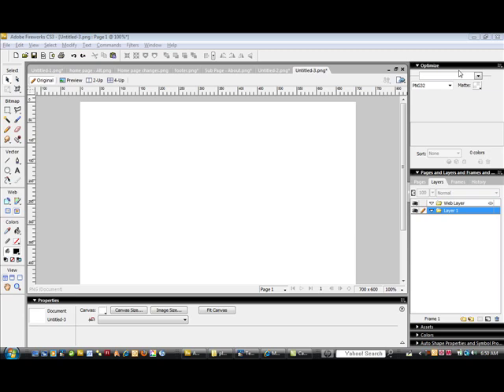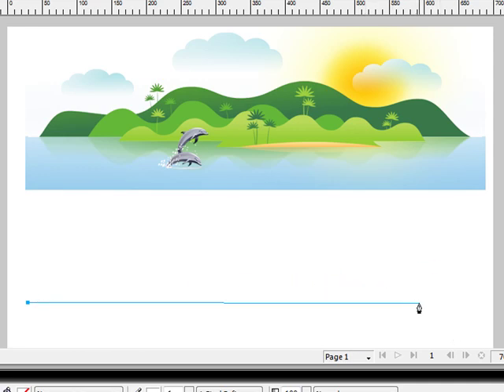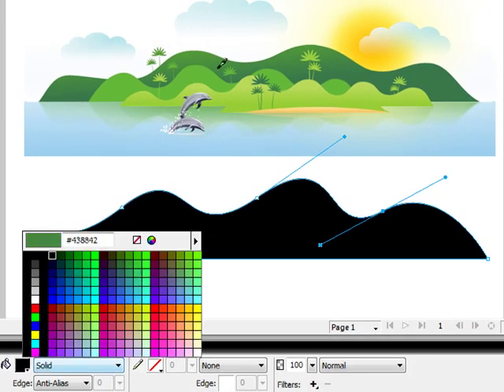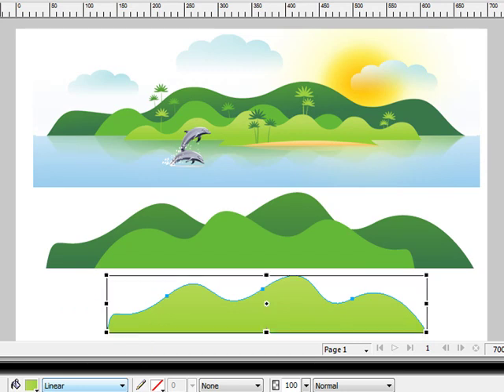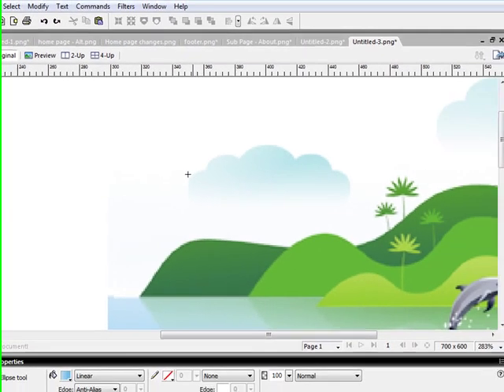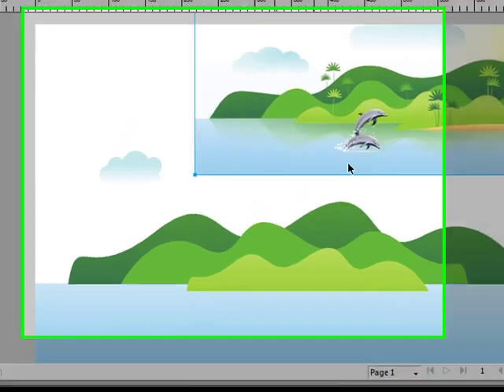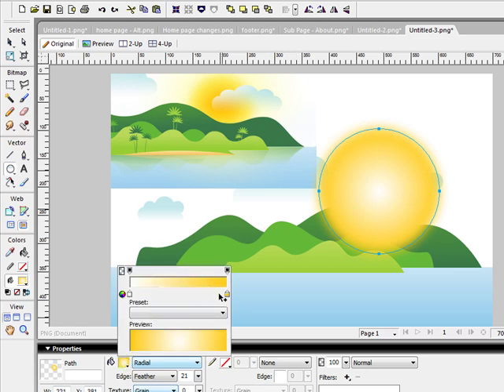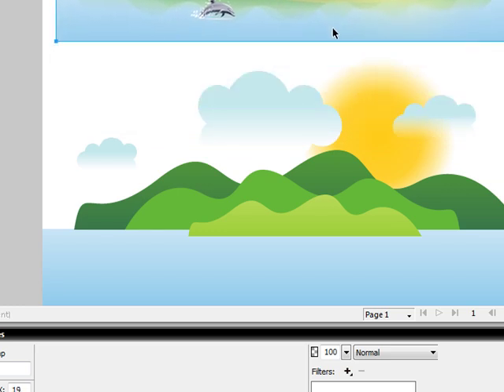How to Create Vector Art Illustrations in Adobe Fireworks - Tutorial - Part 1 of 2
- How to Create Vector Illustrations in Adobe Fireworks - Tutorial - Part 1 of 2